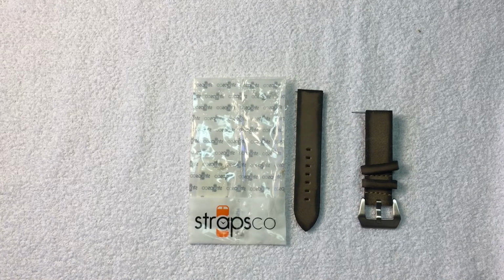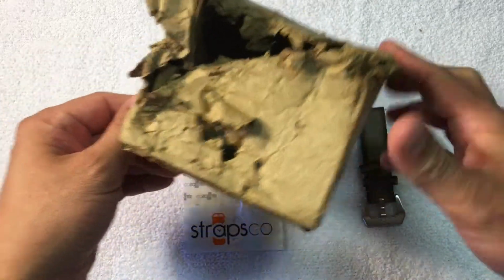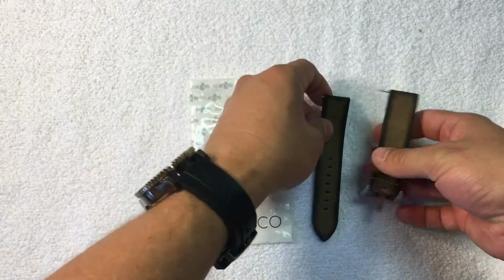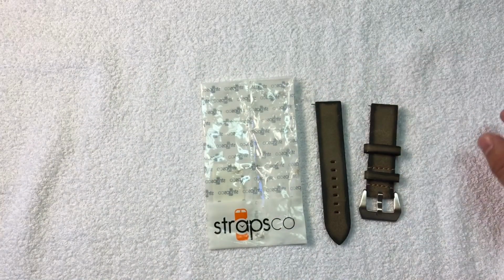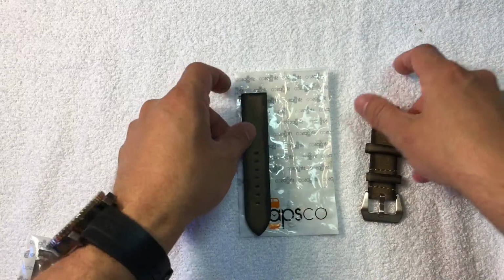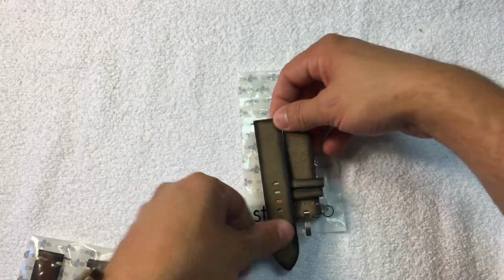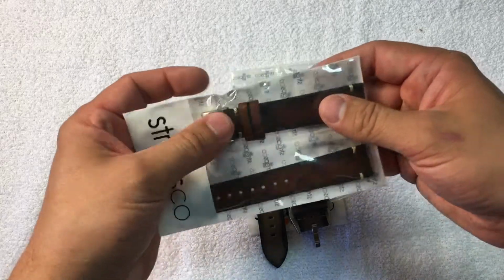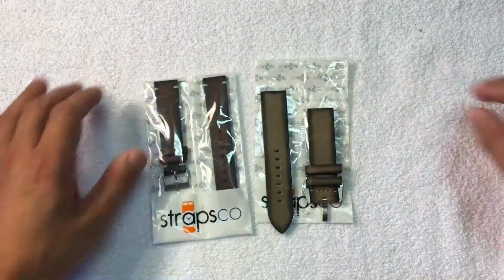Watch Gang Mystery Sale Strapsco Box Opening and find out what's inside!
Box opening of a Watch Gang mystery sale Strapsco watch strap.

If you're thinking of signing up for Watch Gang here's the link!

From time to time I sell off some of my watches to keep the channel going check out what I've got for sale on ebay! Maybe you'll score a deal!

watch gang black watch gang review mens fashion just one more watch watch gang black tier watch gang wheel spin grail $99 watch black subscription  tag tuesday watch gang unboxing watchgang platinum  watch gang platinum unboxing